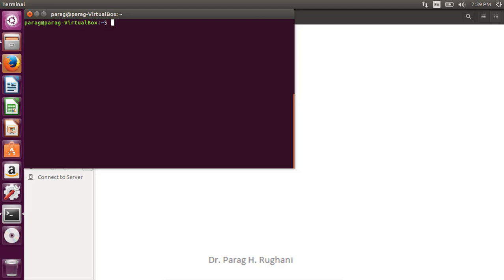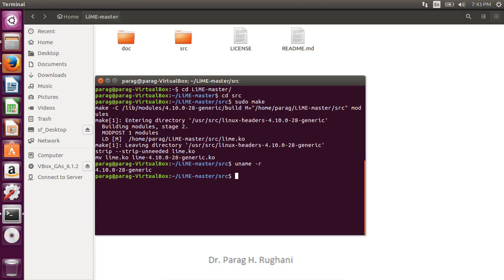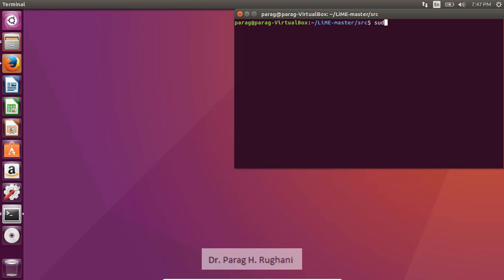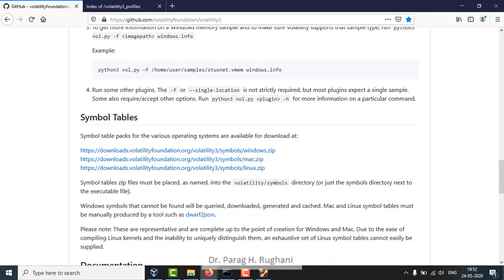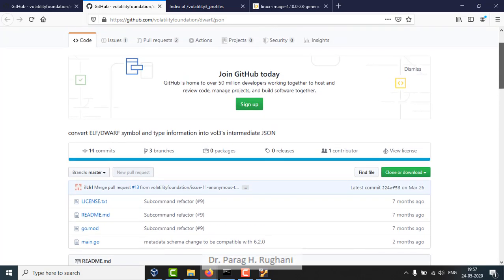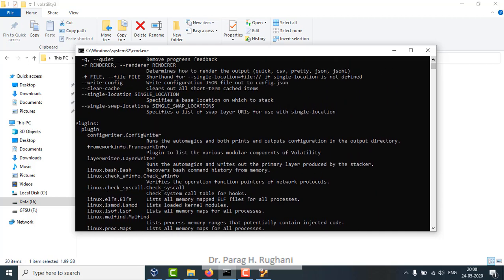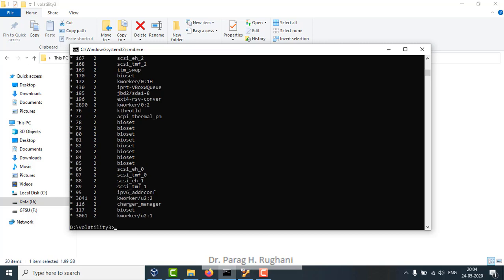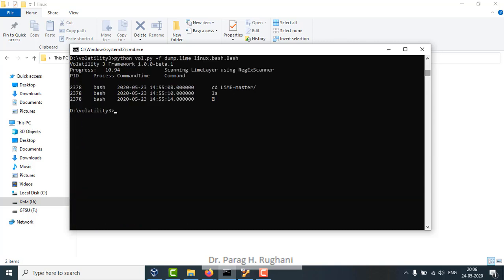Linux Memory Analysis Practical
Linux Memory Forensics using LiME and Volatility 3